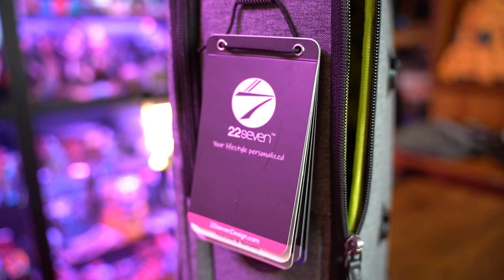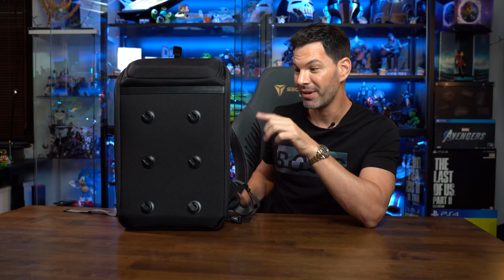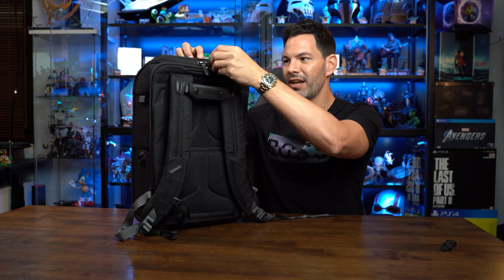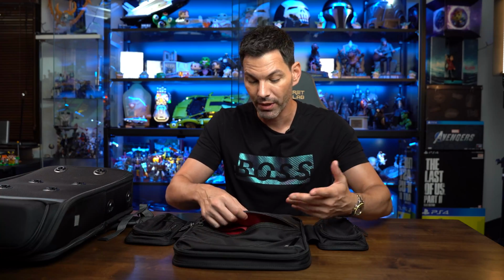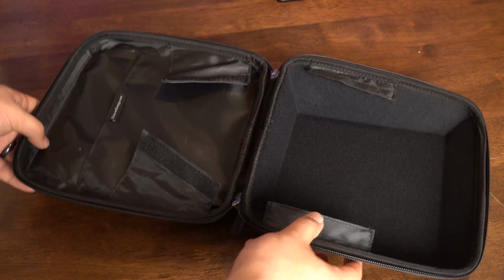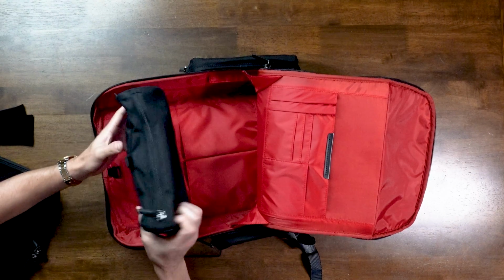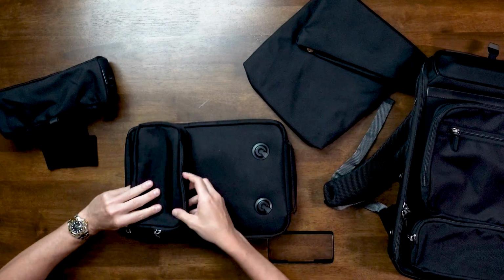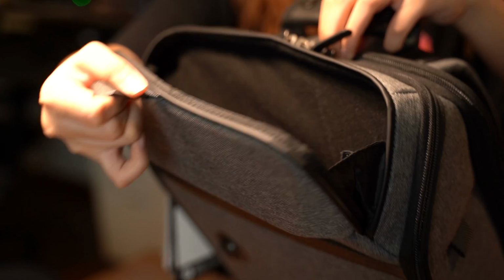This Backpack Does It All! | 22seven Design Orion Modular Backpack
But what if there was one backpack that could be almost everything that all of us need, and we in turn could adapt it, based on our individual lifestyles? That’s the premise set forth by 22seven Design, which claims to have designed the last backpack you ever need to buy.

Order the 22seven Orion Backback and get a FREE customised leather handgrip with your initials (3 letters) engraved on it (offer ends 31 Oct 2021)